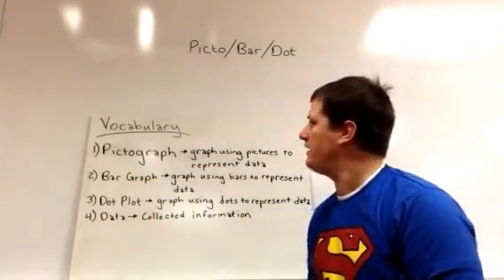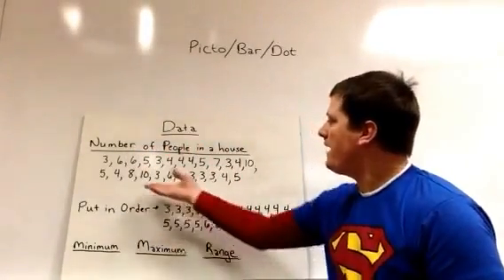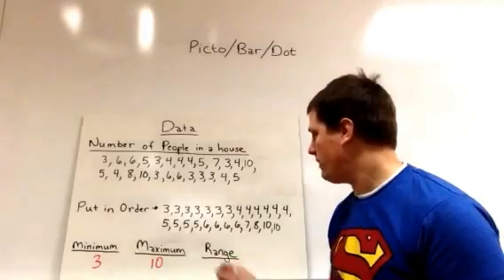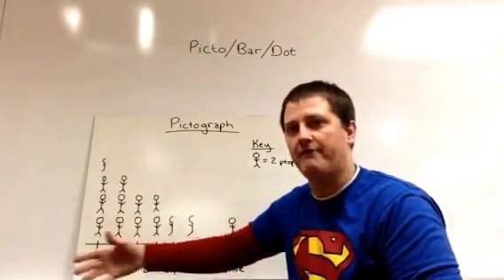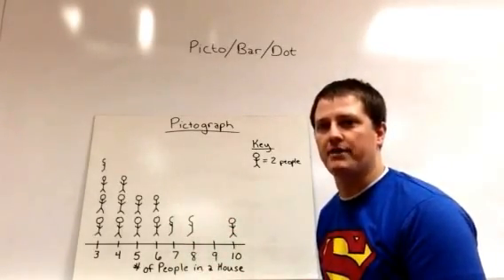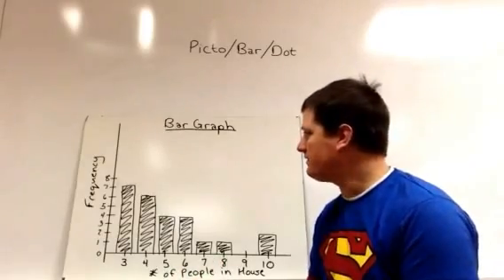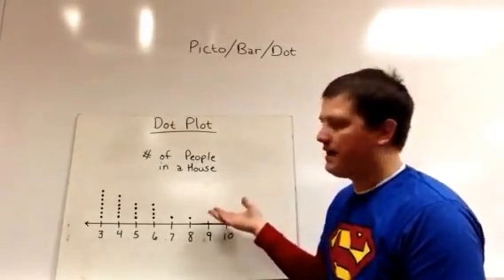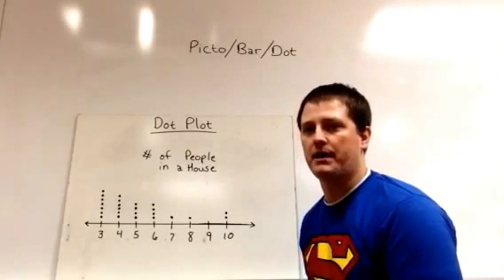Chapter 1 Video 1 - Pictograph/BarGraph/DotPlot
Looking at the similarities and differences of pictographs, bar graphs, and dot plots.

Objectives -
1. Understand a Pictograph
2. Understand a Bar Graph
3. Understand a Dot Plot

Vocabulary -
1. Pictograph - graph using pictures to represent data
2. Bar Graph - graph using bars to represent data
3. Dot Plot - graph using dots to represent data
4. Data - Collected information